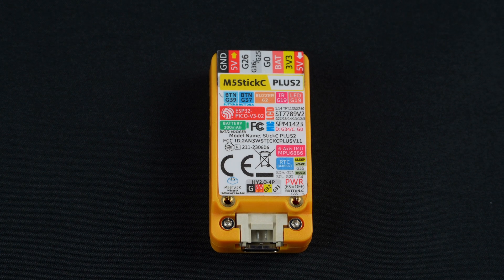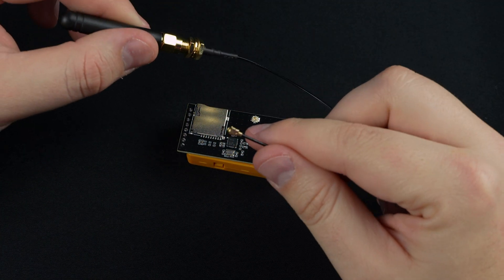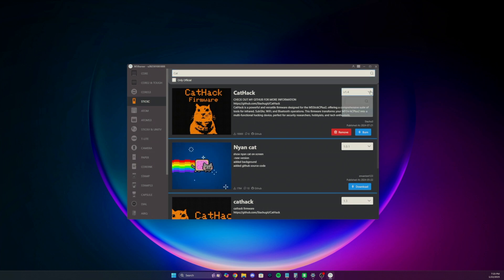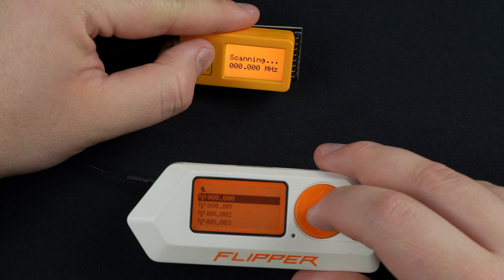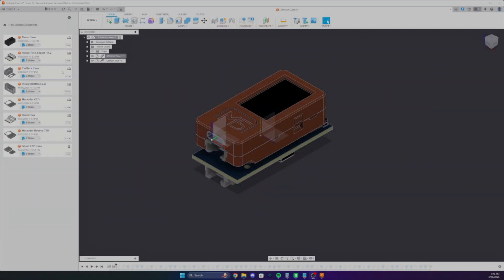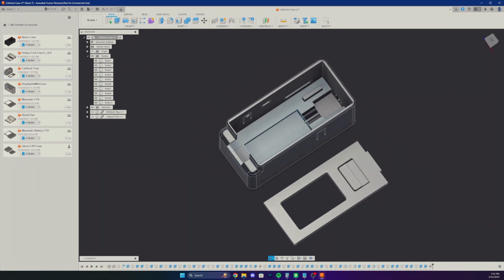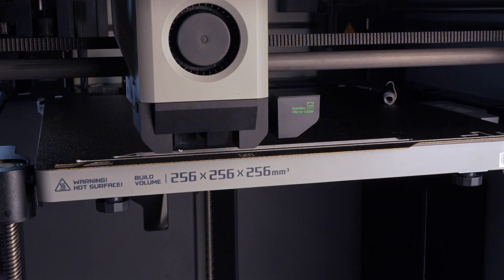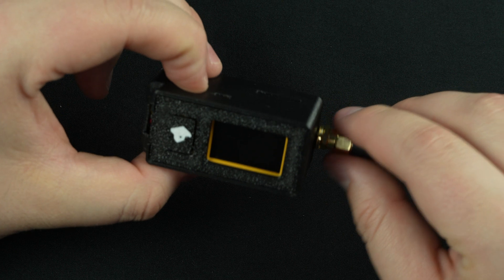CatHack Build Guide - Flipper Zero Killer? no lol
Get $5 credit for PCBWay's services by using this link great if you want a custom case made

This is a build of a small pentest tool running the CatHack firmware. This board i made adds sub ghz functionality to the M5Stick giving it tools similar to a Flipper Zero for a fraction of the cost. This device is compatible with flipper zero files and vice versa.

antenna 915MHz UF.L / IPEX1 connector
SD Card

If you dont want to use my PCB here are the materials to create your own board from scratch!
Curved Pin Headers (cut to length)
CC1101 SubGhz Module
SD Card Module
Proto Board

GitHub / DIY Instructions

GitHub for project including schematic for DIY board!

Carbon Fiber Black PETG
White Rapid PETG

Credits